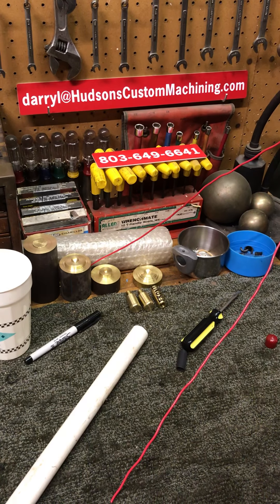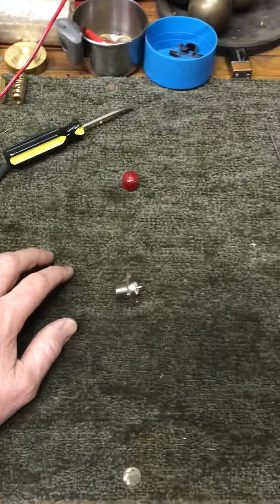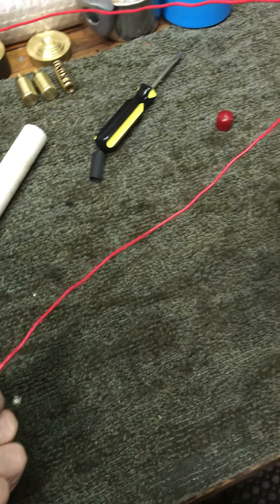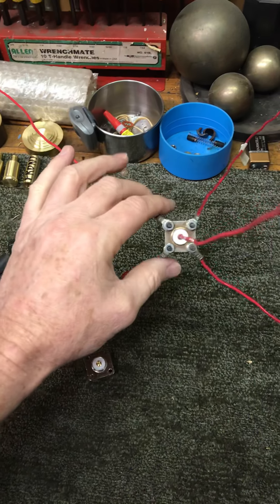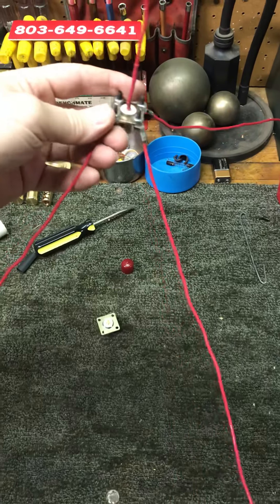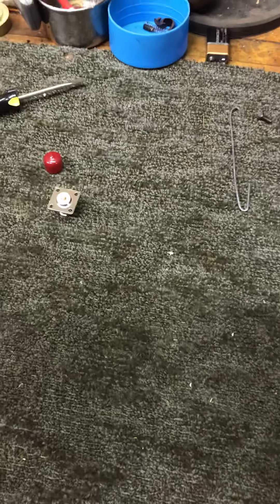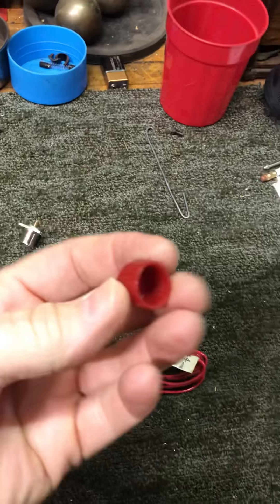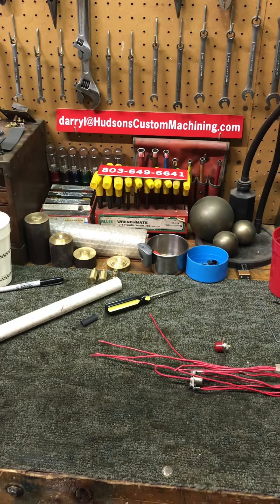Portable 2 meter ground plane antenna KD4GE